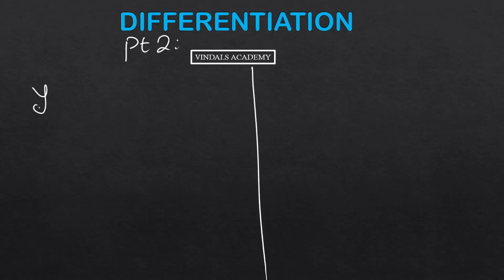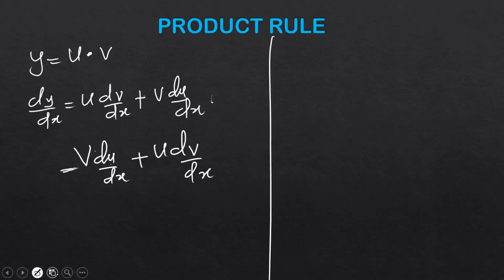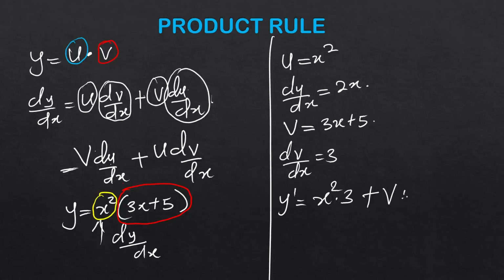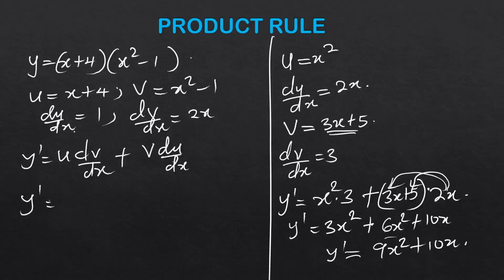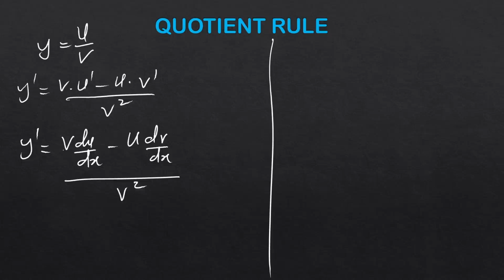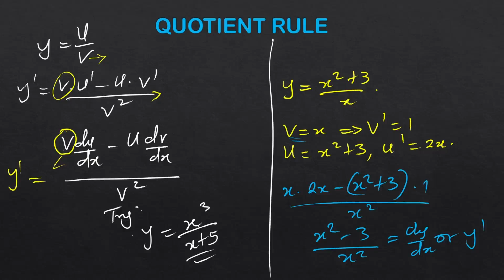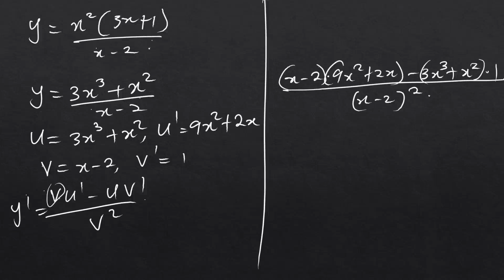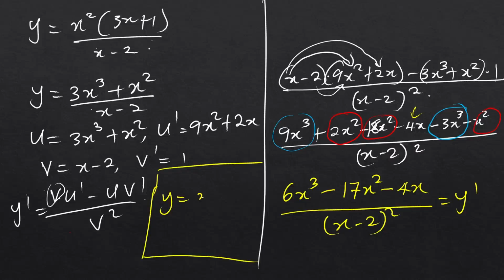Differentiation Part2. Product, Quotient, and Chain Rule Explained!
Master the "Big Three" of Calculus! In Part 2 of our Differentiation series, we are breaking down the Product Rule, Quotient Rule, and the dreaded Chain Rule so you can tackle any derivative with confidence.

Whether you're prepping for an AP Calculus exam, a university midterm, or just trying to survive your homework, this step-by-step guide simplifies complex formulas into easy-to-follow patterns.

What You’ll Learn:
The Product Rule: When and how to use it when two functions are multiplied.

The Quotient Rule: The "Low D-High" trick to never forget the formula again.

The Chain Rule: How to peel back the layers of composite functions like an onion.

Pro-Tips: Common algebraic pitfalls and how to avoid them.

Timestamps:
0:00 – Introduction: Why these rules matter

0:45 – The Product Rule (with examples)

4:20 – The Quotient Rule: Simplified

8:15 – Mastering the Chain Rule (The "Inside-Out" Method)

12:30 – Combining the Rules: Advanced Problems

15:00 – Summary & Final Tips

Download the Derivative Cheat Sheet: [Link]